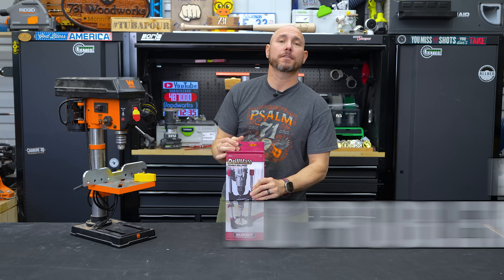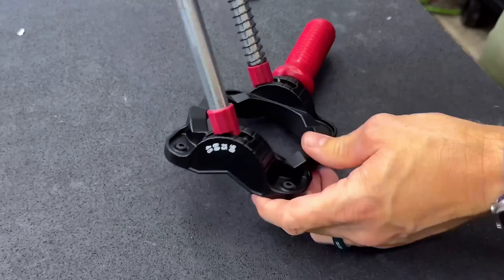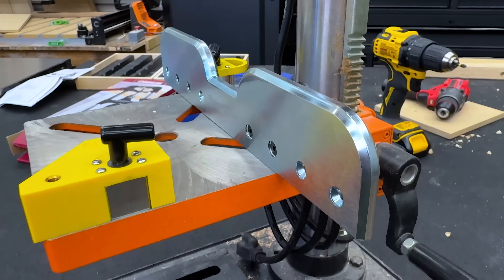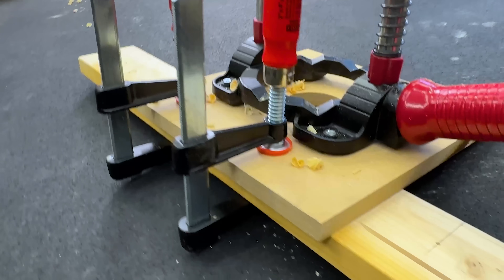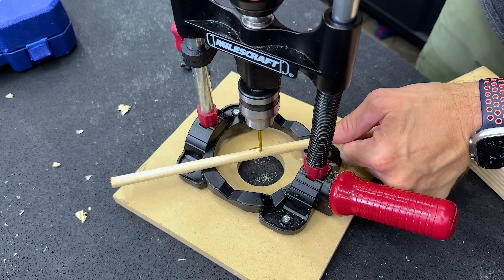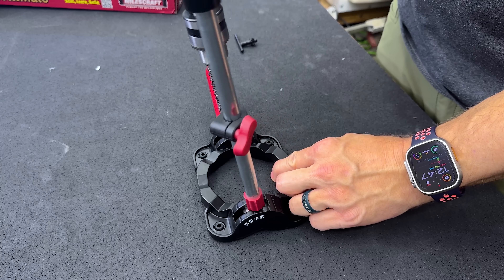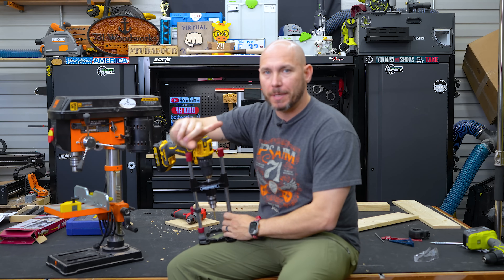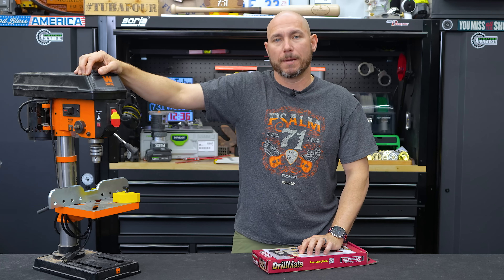Ultimate Drill Upgrade! Turn Any Drill Into a Drill Press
No Drill Press? No Problem!  This Milescraft Drill Guide can take any drill and turn it into a drill press!

Tools in this Video:
Milescraft Portable Drill Guide (Amazon)
WEN Drill Press
Irwin Forstner Bit Set (good budget option)
Fisch Forster Bit Set (top of the line)
DFM Square
DeWALT Drill I Use
Rare Earth Magnets

Milescraft did send me this drill guide to check out but I was not paid for this video and I'm not keeping this product. We will give it away to our Tubafour Nation members in the next quarterly drawing. Details below on the Tubafour Nation.